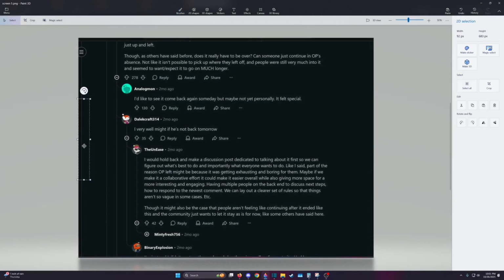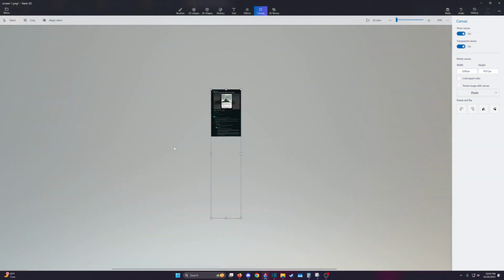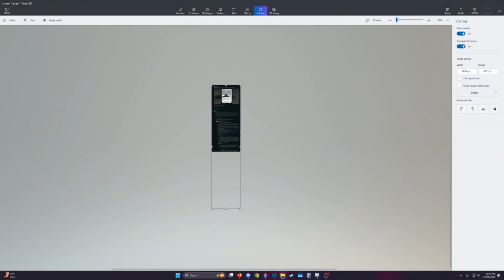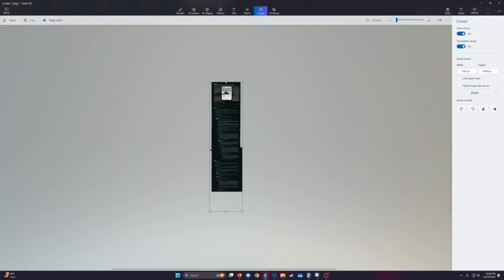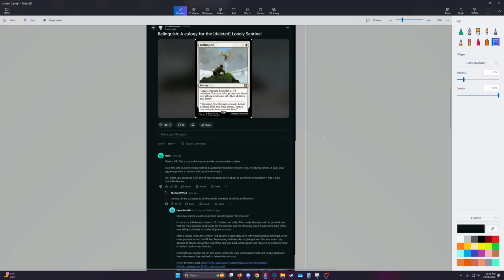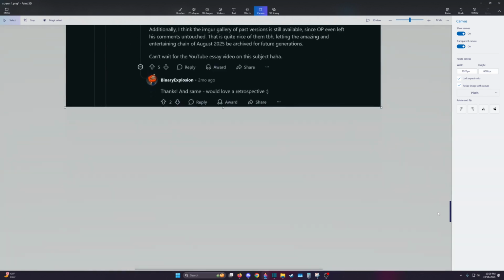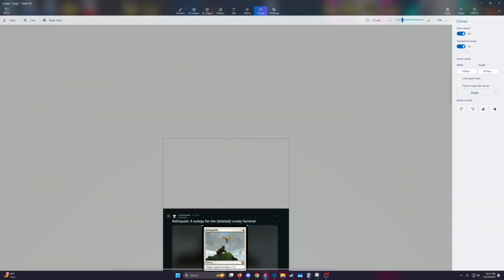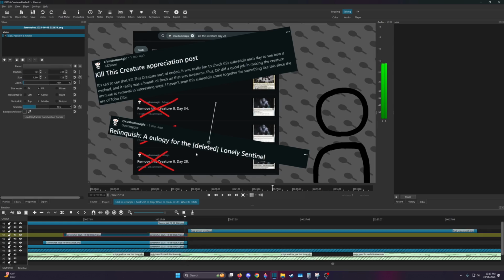Kill This Creature | How to Make a Scroll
Imagine spending 15 minutes on a 10 second bit, couldn't be me.